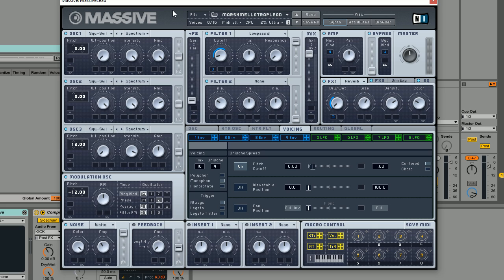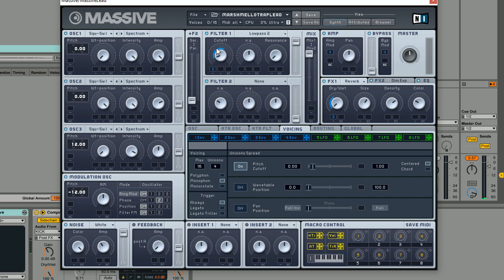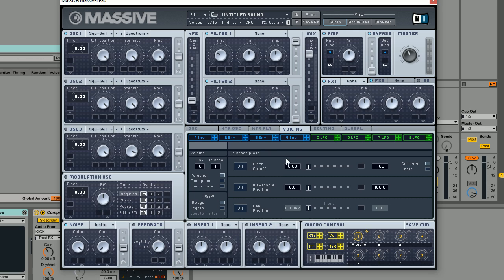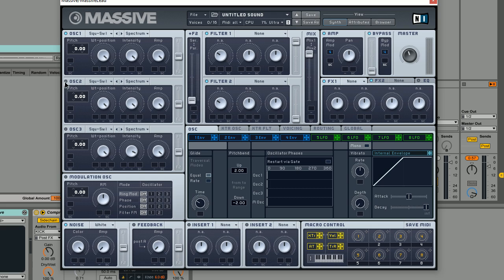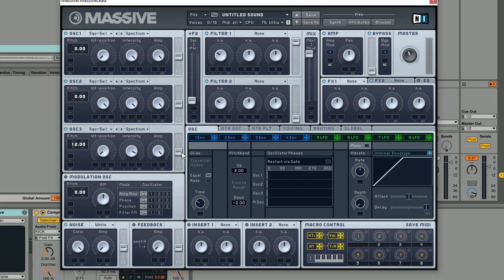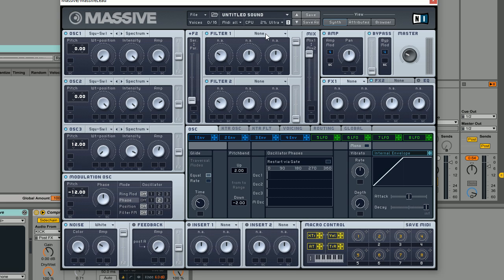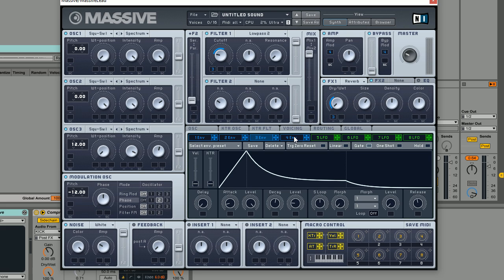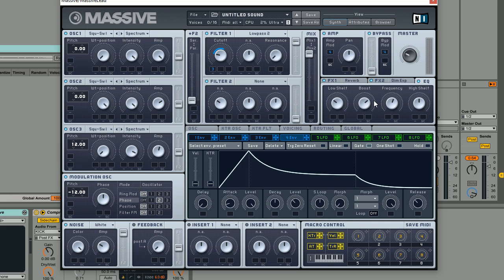Massive Tutorial - Marshmello Style Future Bass / Trap Lead